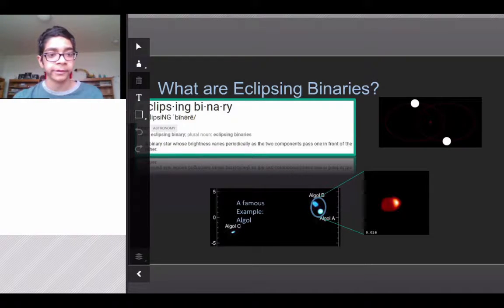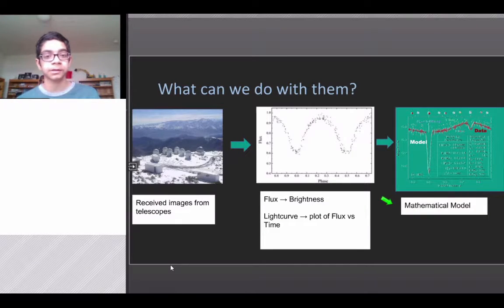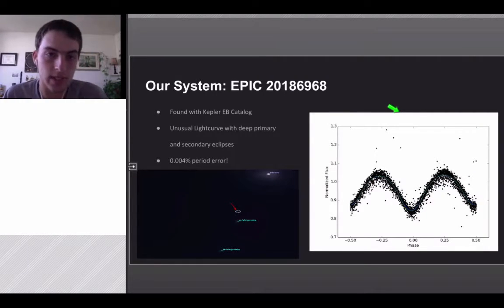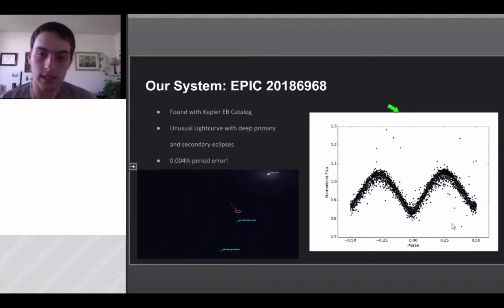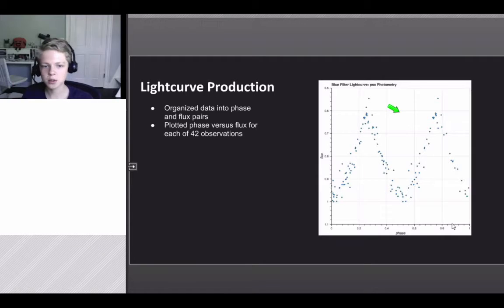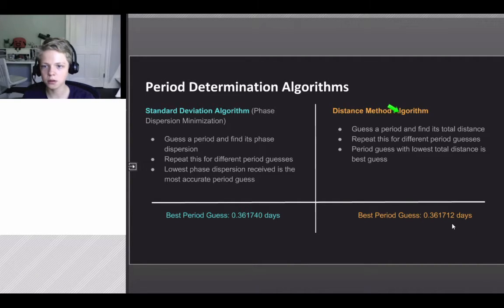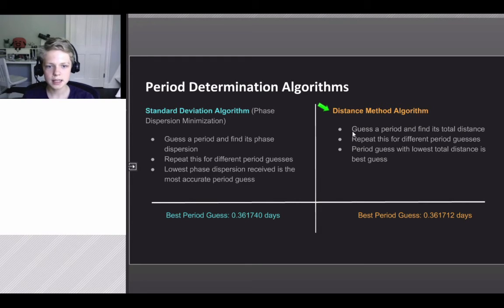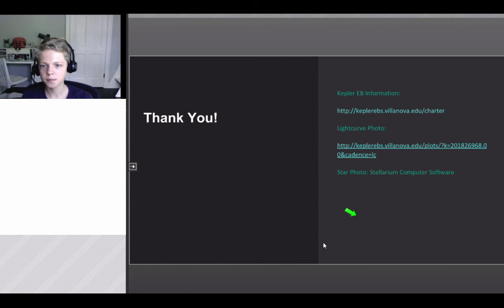Jake Louis Umar